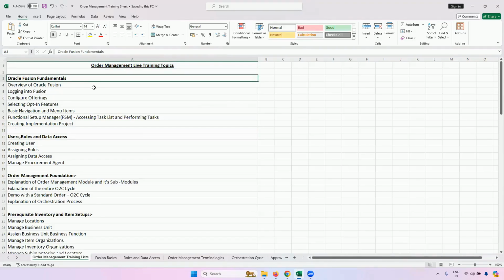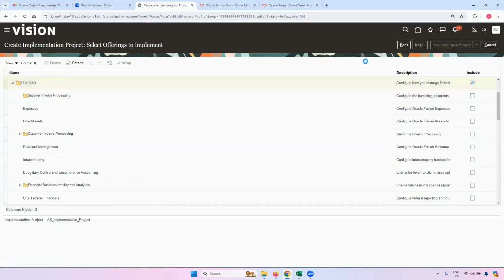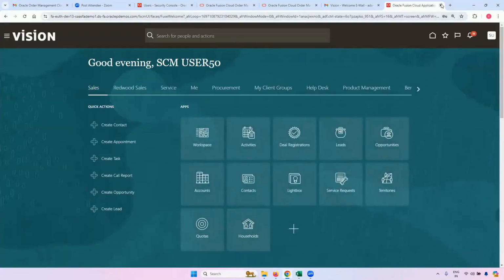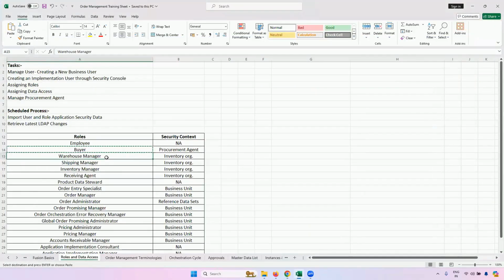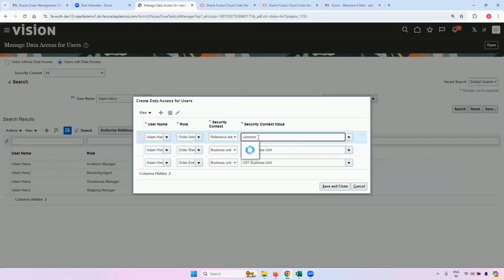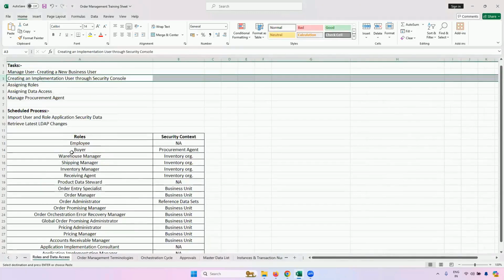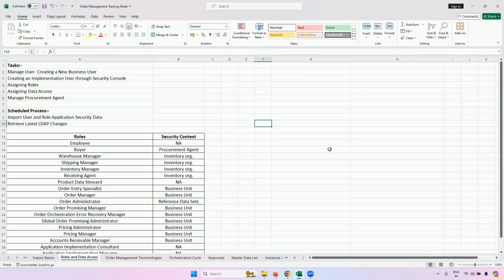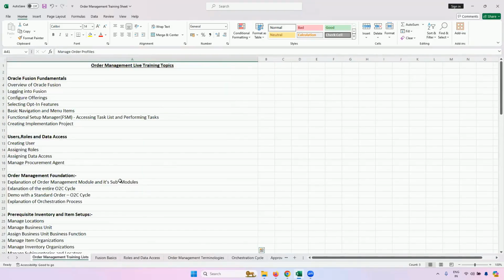Session 1 Oracle Order Management Cloud Live Training 10 Aug 24